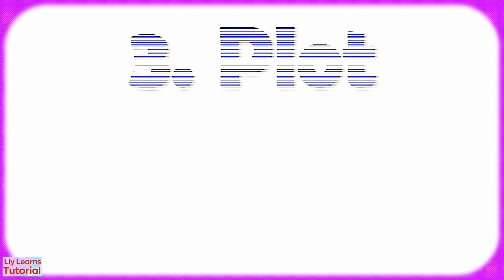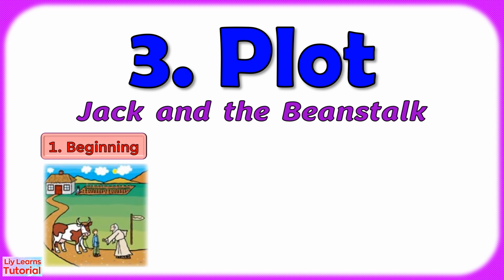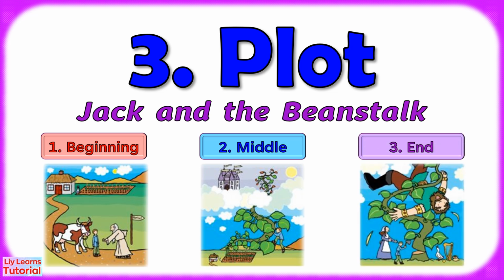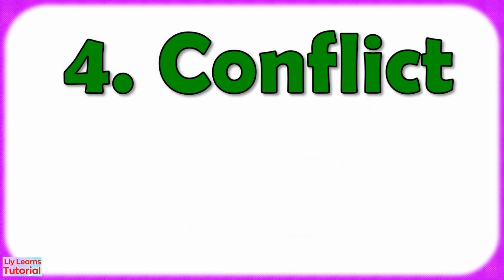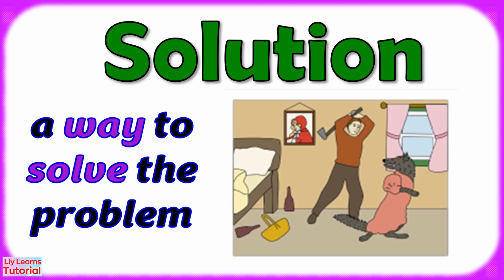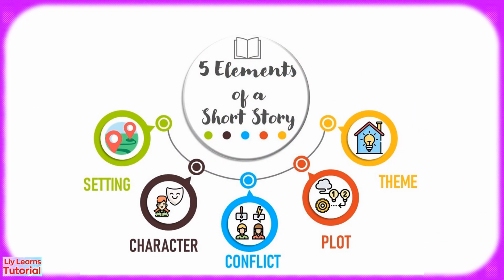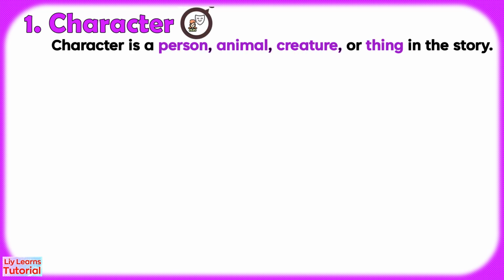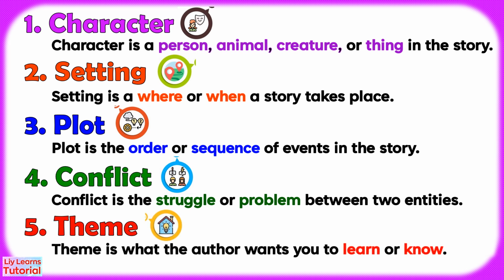FICTION || Elements of a Short Story Explained for Kids || For Beginners || Liy Learns Tutorial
Reading gets your mind working across different areas. For starters, it involves comprehension to process the words you read. Beyond that, you can use your analytical abilities, stimulate memories, and even broaden your imagination by reading words off a page.